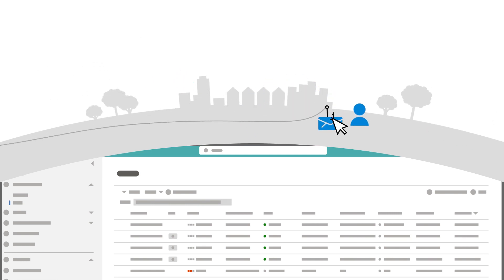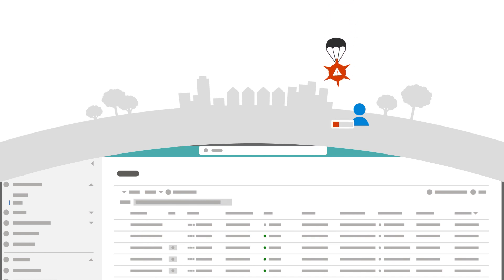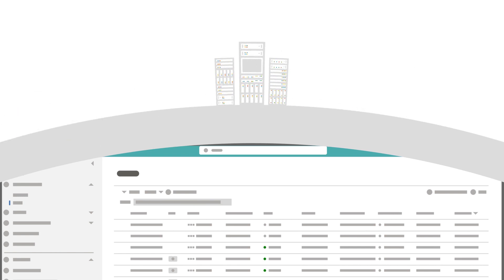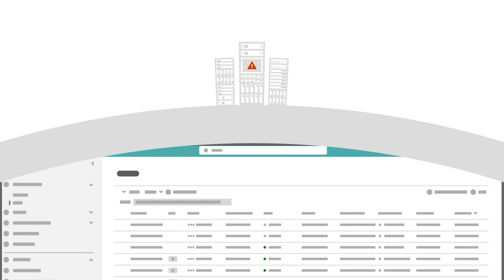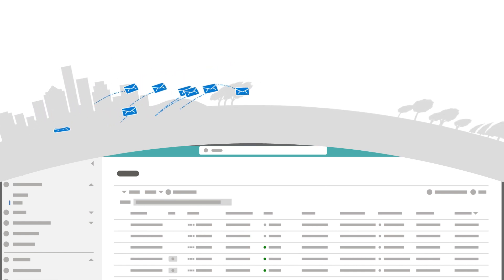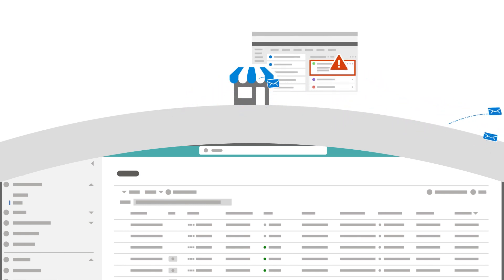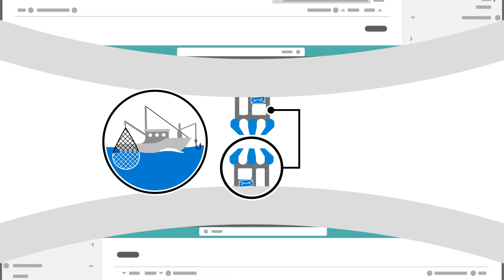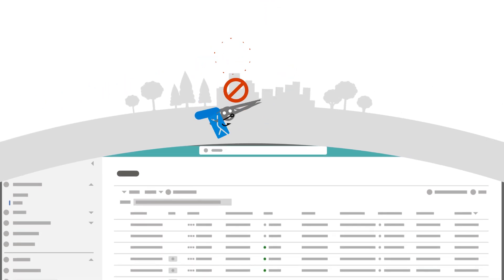Microsoft Defender Experts for Hunting - Explainer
Microsoft Defender Experts for Hunting is a managed threat hunting service that provides Security Operation Centers (SOCs) with expert-level monitoring and analysis to help them ensure that critical threats in their unique environments don’t get missed. Unpack how Microsoft Defender Experts for Hunting works using a real-world example of a pervasive phishing campaign.